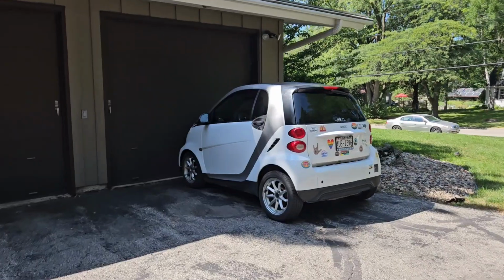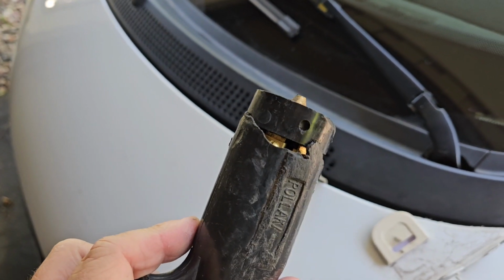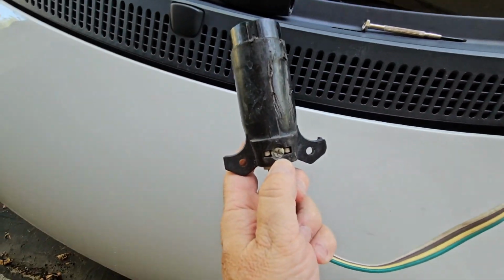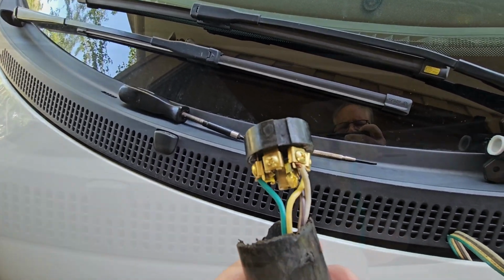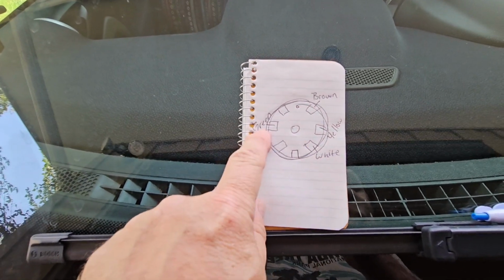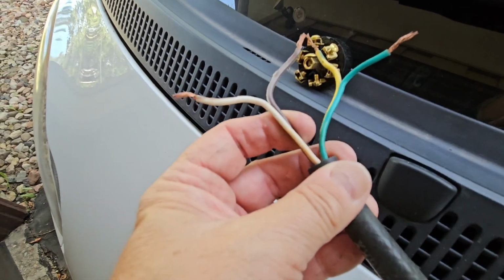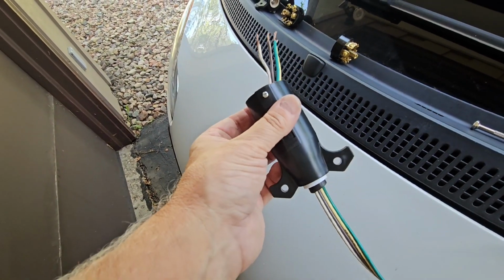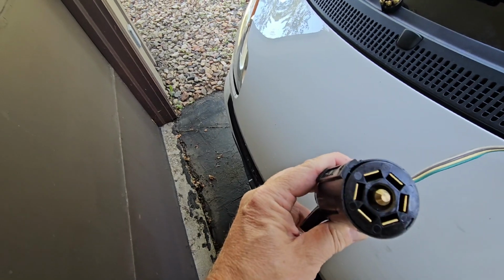DIY How to replace 7 pin trailer connector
How to replace a 7 pin trailer connector

Music On & On by Cartoon